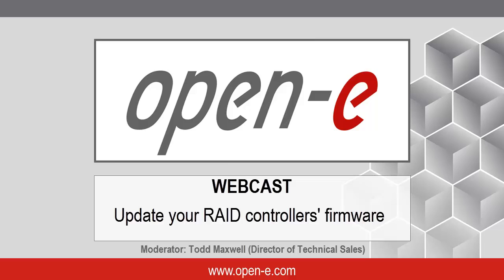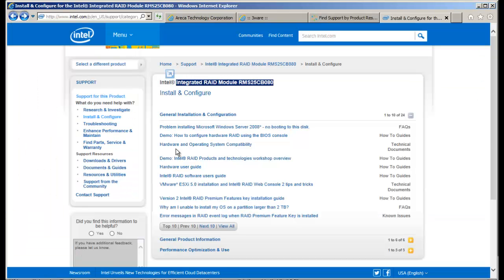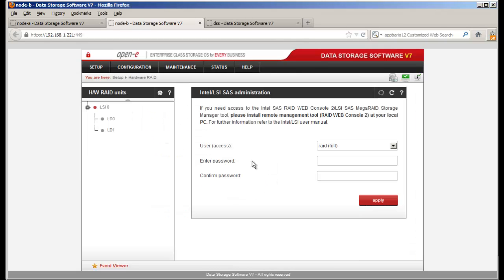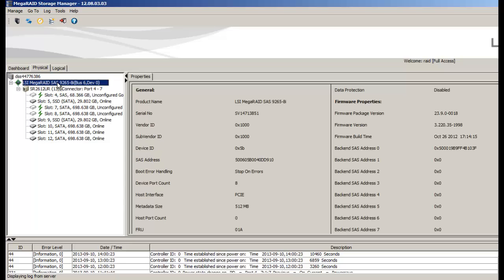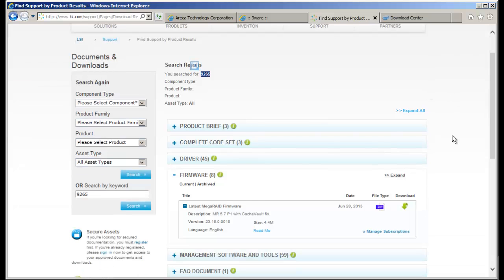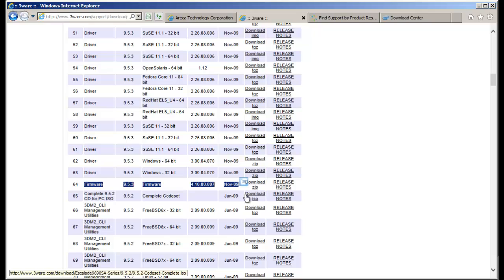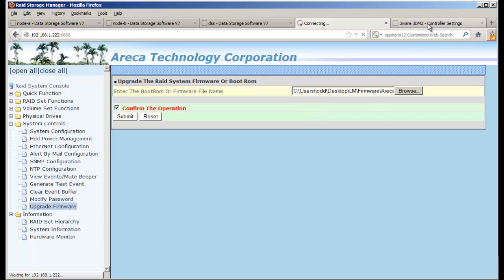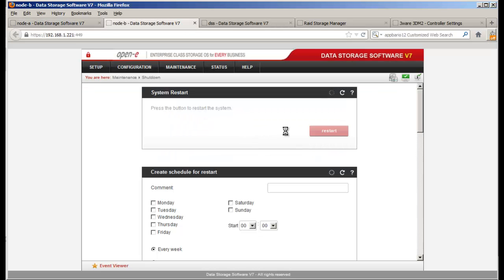Update your RAID controllers' firmware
-Check current firmware
-Locate newest firmware from vendor
-Upload firmware
-Reboot Open-E DSS V7